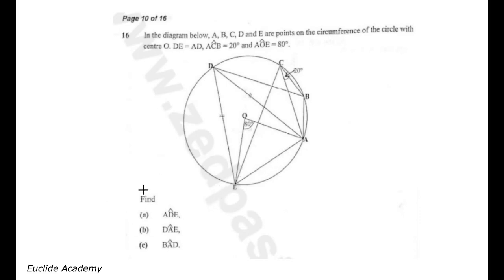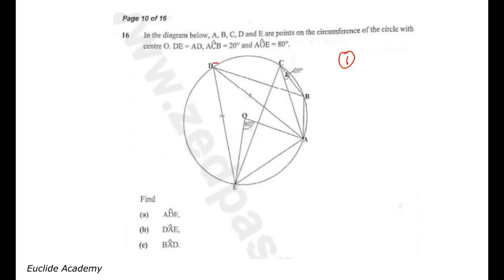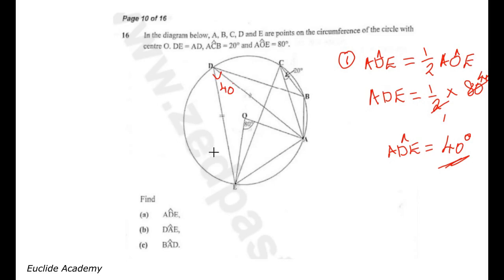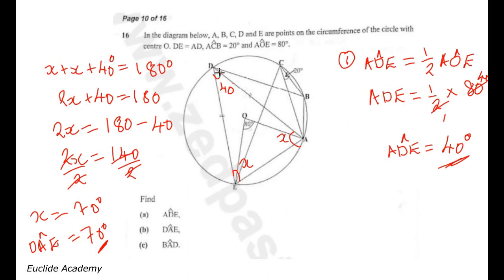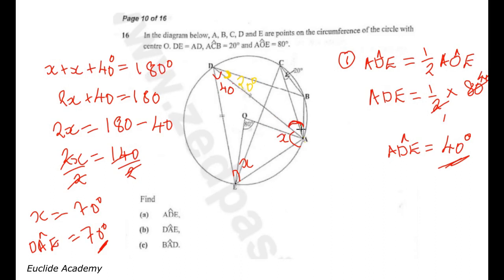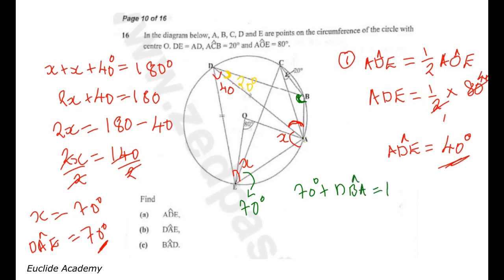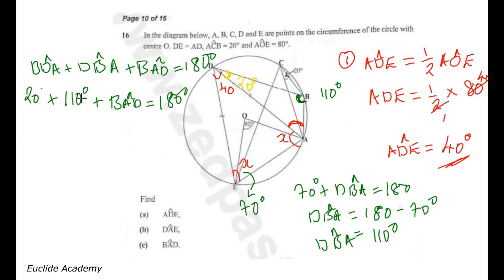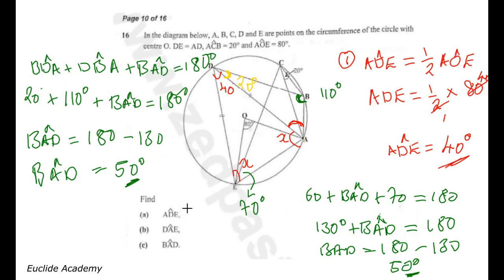GCE 2020 | Circle Geometry (Q16)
We provide online tuition and academic assistance for Secondary, GCE, and College levels. Try us and you’ll love us. To register for tuitions message/ WhatsApp us directly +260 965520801
MTN MONEY: 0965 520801 (Evans Mumba)
AIRTEL MONEY: 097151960 (Evans Mumba)